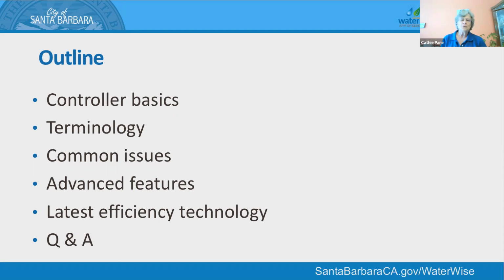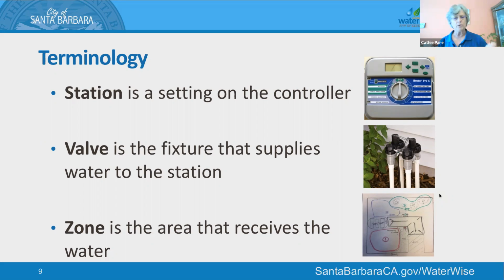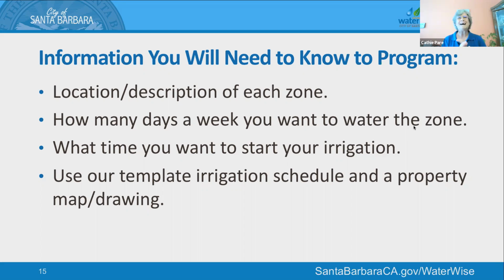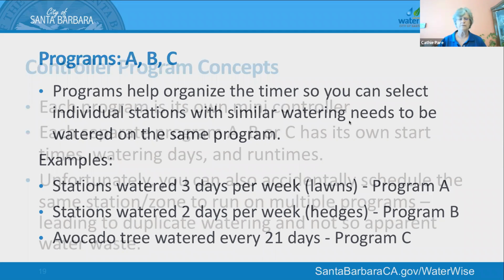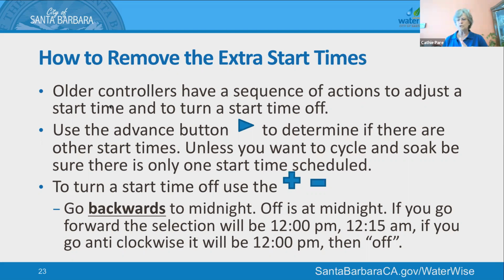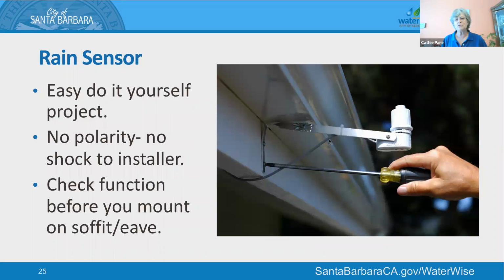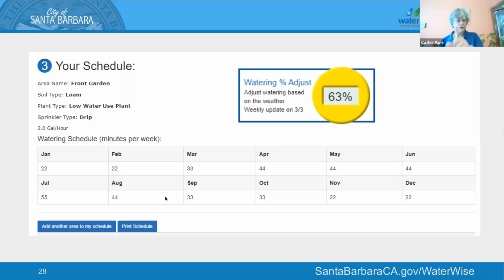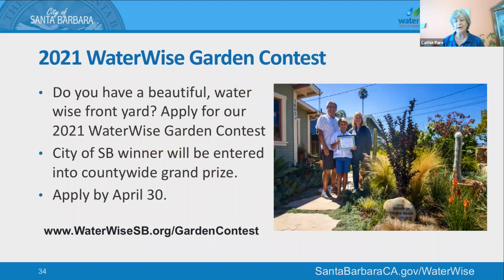Sprinkler Timer Lunch & Learn